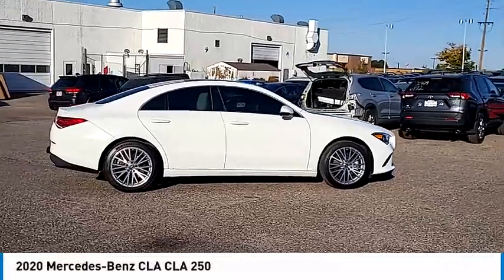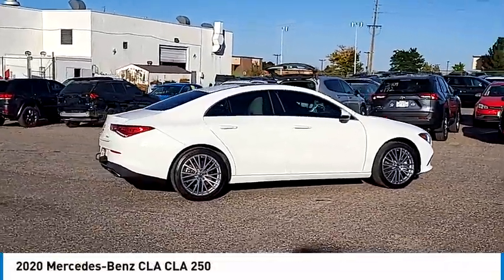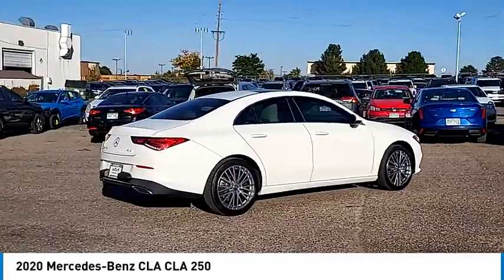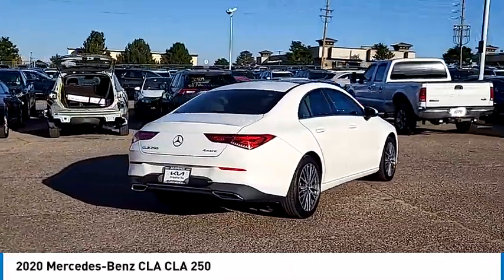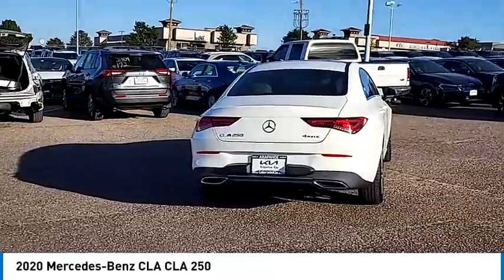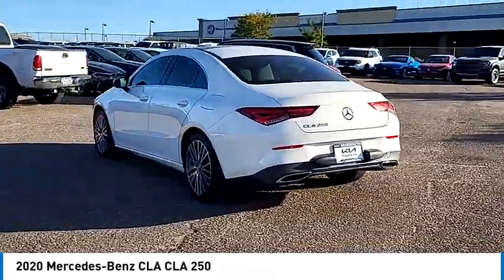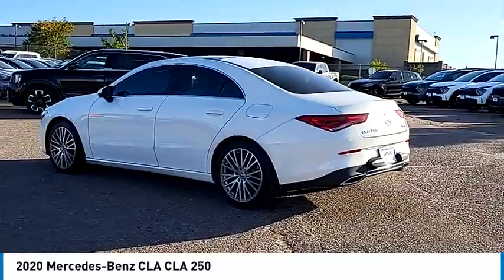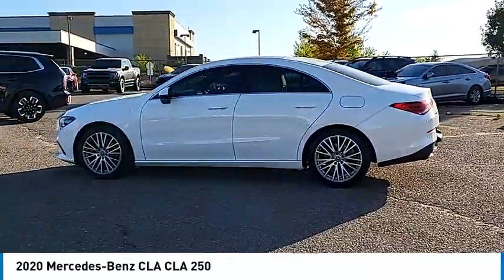2020 Mercedes-Benz CLA Greenwood Village CO R60811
Arapahoe Kia
9400 E Arapaphoe Rd

23/33 City/Highway MPG 23/33 City/Highway MPG